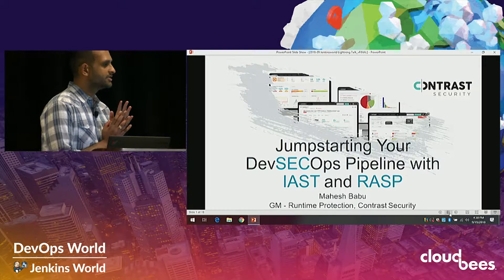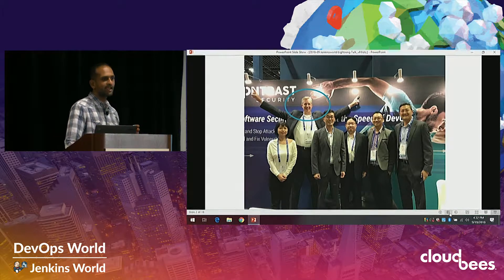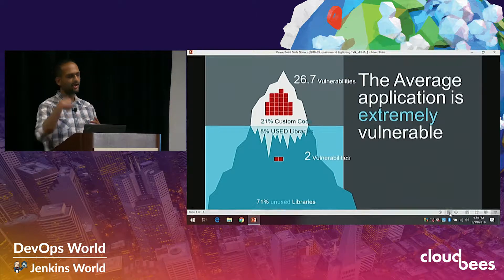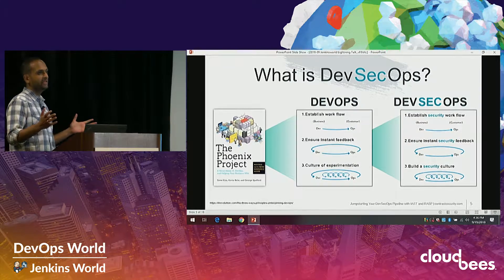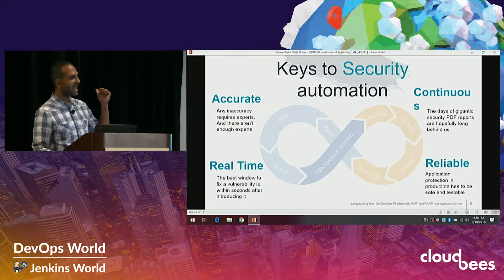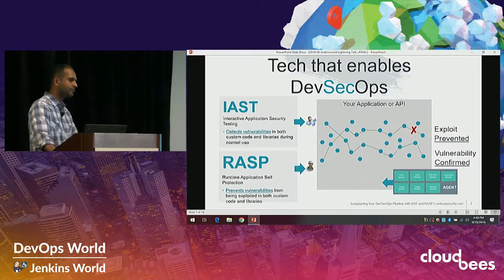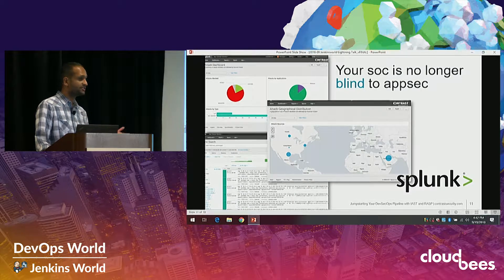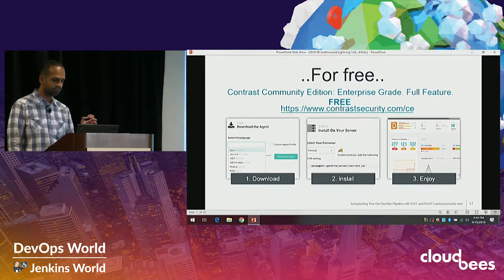Jumpstarting Your DevSecOps Pipeline with IAST and RASP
DevSecOps is so much more than automating the scan button - it spans the entire stack and the full software lifecycle including development *and* operations. In this talk, we'll focus on layering security tools on a continuous integration/continuous delivery pipeline without disrupting it. We'll demonstrate a fast, effective, scalable DevSecOps pipeline using free tools. In development, we'll use IAST (Interactive Application Security Testing) to accurately pinpoint vulnerabilities in real time without scanning. And in production, we'll use RASP (Runtime Application Self-Protection) to gain comprehensive visibility of attacks in operations and prevent exploits. The result: continuous protection without disrupting DevOps.